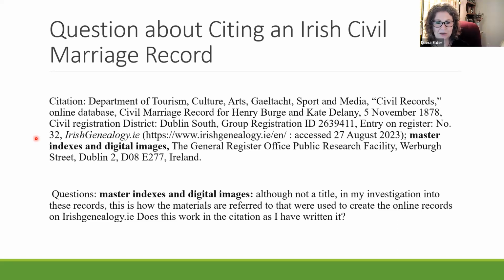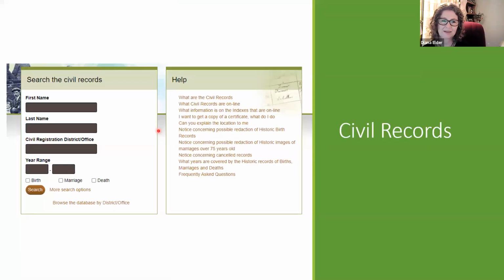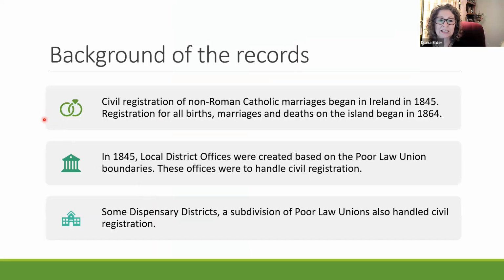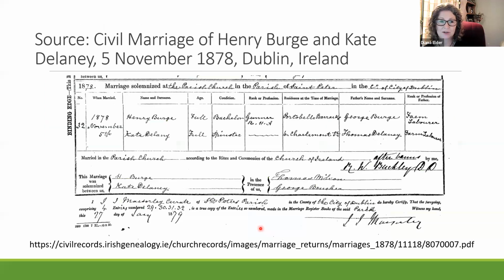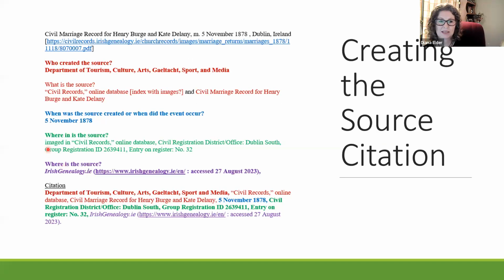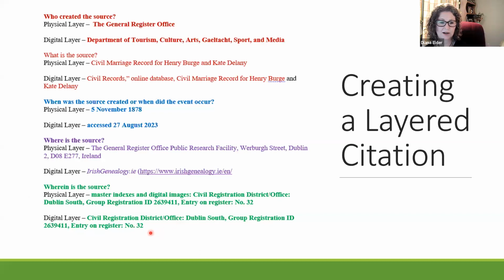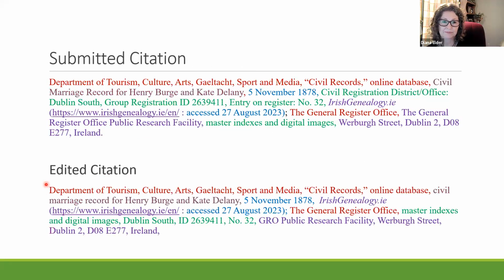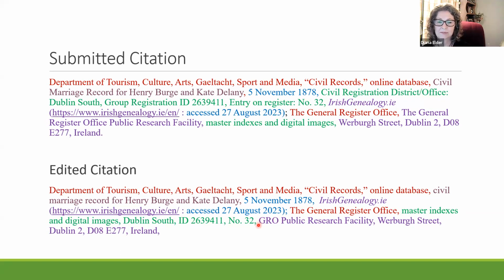How do you cite an Irish civil marriage record?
To create accurate source citations, we must first understand our source. In this video, Diana Elder, AG, answers a question from Research Like a Pro study group member, Susan McKee, of Seattle, Washington. The question reads: I created a citation for an Irish civil marriage record found on IrishGenealogy. i.e.. Does this work?

Department of Tourism, Culture, Arts, Gaeltacht, Sport and Media, “Civil Records,” online database, Civil Marriage Record for Henry Burge and Kate Delany, 5 November 1878, Civil Registration District: Dublin South, Group Registration ID 2639411, Entry on register: No. 32, IrishGenealogy.ie : accessed 27 August 2023); master indexes and digital images, The General Register Office Public Research Facility, Werburgh Street, Dublin 2, D08 E277, Ireland.

The source is described as being drawn from master indexes, but also digital images. Does that need to be included in the citation in order for the reader to know that the source is a derivative? Join Diana as she discusses understanding the source and crafting a descriptive and accurate citation.

In the Research Like a Pro Q&A series, study group and eCourse members ask questions, and we answer. To view more questions and answers in this series, go

To learn more about the Research Like a Pro independent study course, go